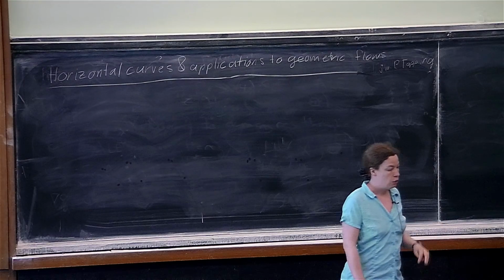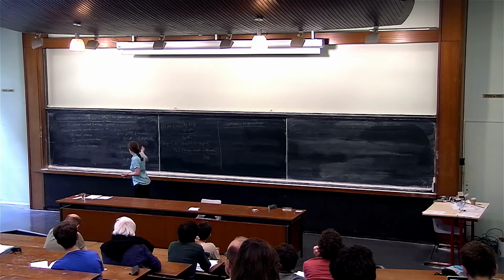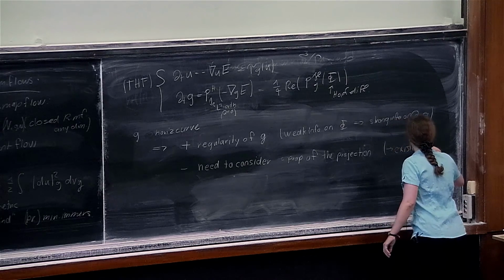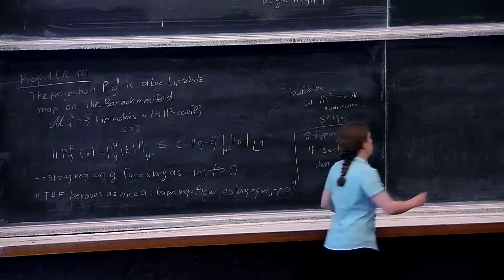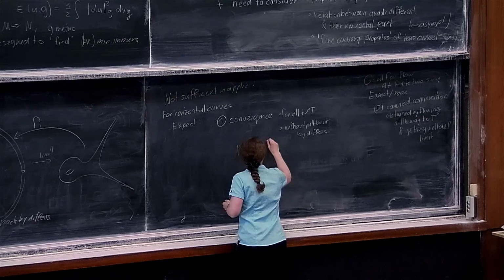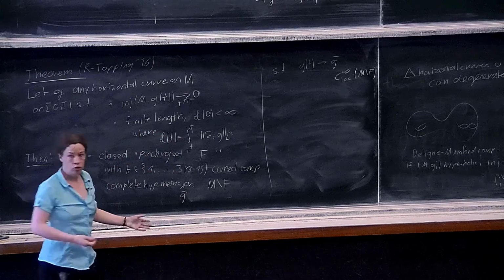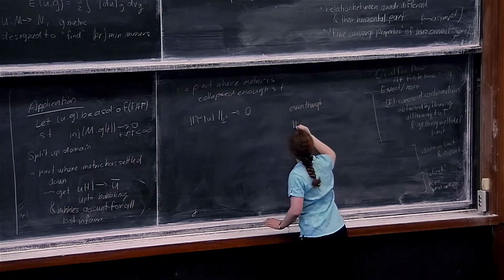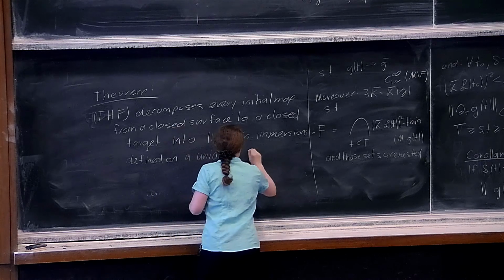M. Rupflin - Horizontal curves of metrics and applications to geometric flows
On closed surfaces there are three basic ways to evolve a metric, by conformal change, by pull-back with diffeomorphisms and by horizontal curves, moving orthogonally to the first two types of evolution. As we will discuss in this talk, horizontal curves are very well behaved even if the underlying conformal structures degenerate in moduli space as t to T. We can describe where the metrics will have essentially settled down to the limit by time t T as opposed to regions on which the metric still has to do an infinite amount of stretching. This quantified information is essential in applications and allows us to prove a "no-loss-of-topology" result at finite time singularities of Teichmüller harmonic map flow which, combined with earlier work, yields that this geometric flow decomposes every map into a collection of branched minimal immersions and curves.

This is joint work with Peter Topping